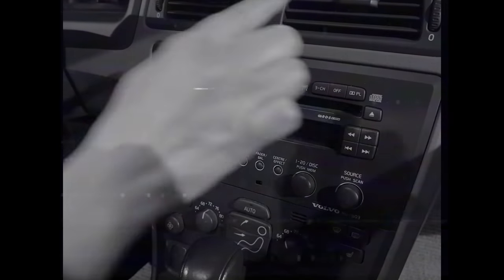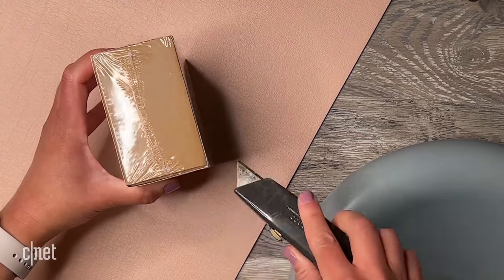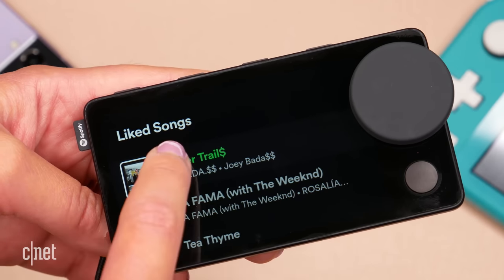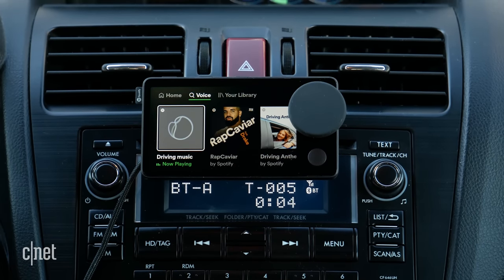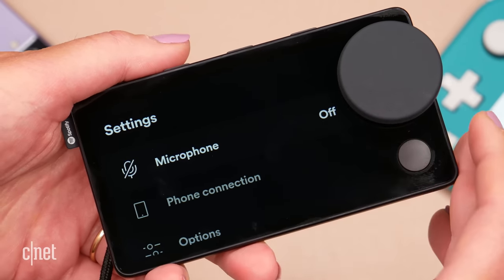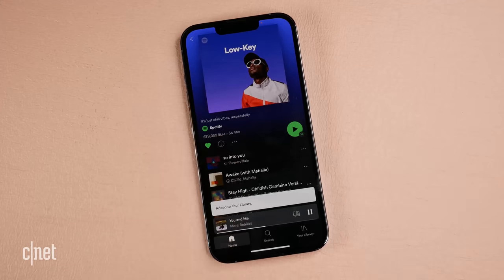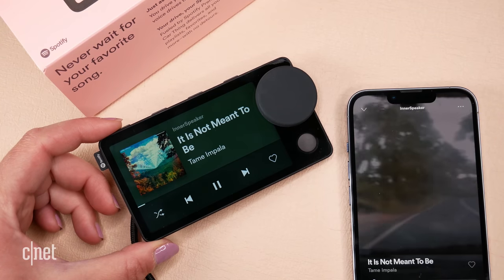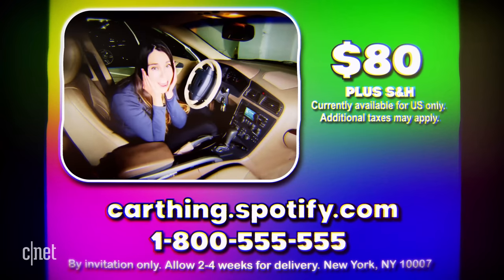Spotify Car Thing review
Spotify's Car Thing is a smart touchscreen with voice control that lets you listen to music and podcasts in the car. But for $80 it still needs a phone to run and you have to be a Spotify Premium subscriber to get your hands on one, as they're still hard to come by.